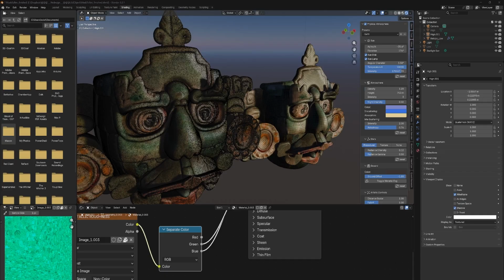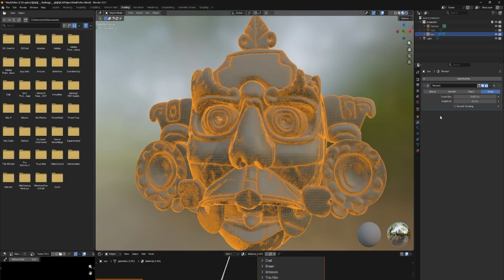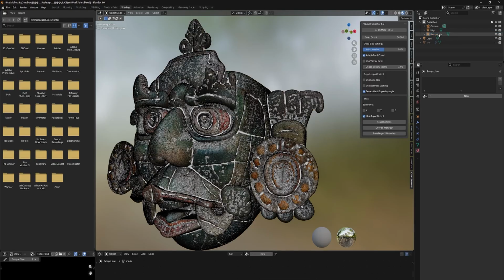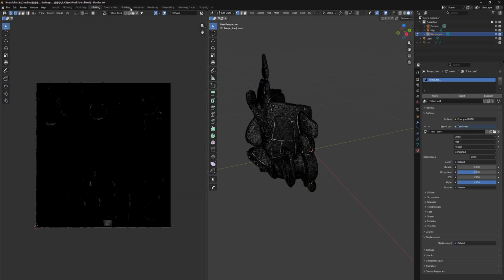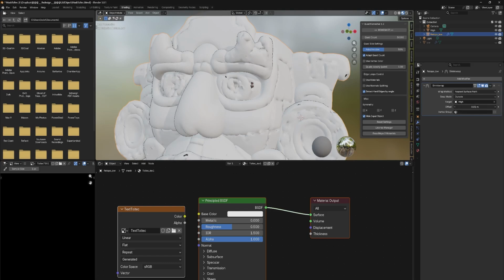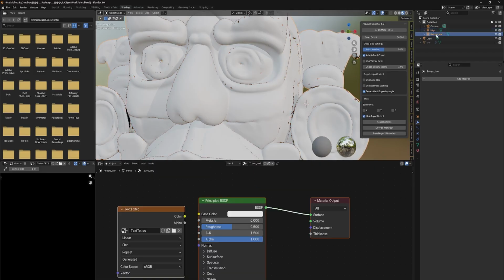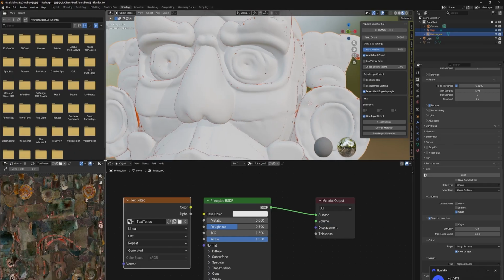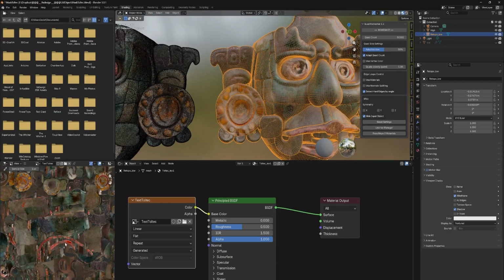Blender Retopology Tutorial | Clean Photogrammetry Scans with Quad Remesher (Low Poly Workflow)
In this Blender tutorial, I walk through a practical workflow for retopologising messy 3D scans created with photogrammetry.

High resolution scans in the range of 1.5 to 5 million polygons can quickly become difficult to work with. Viewport performance drops, editing becomes slow, and iteration inside a production pipeline is no longer efficient.

In this video, I show how to simplify and rebuild that data using Quad Remesher inside Blender, while preserving the original form and detail.

What’s covered:
• cleaning up dense scan geometry
• generating clean quad topology with Quad Remesher
• reducing polycount while maintaining shape
• preparing the model for production use
• projecting high resolution textures onto a low poly mesh

This workflow is useful for anyone working with photogrammetry, 3D scans, game assets, or real-time pipelines where performance and clean topology matter.